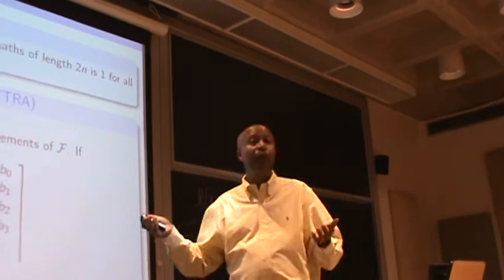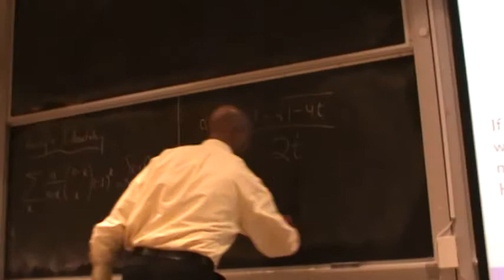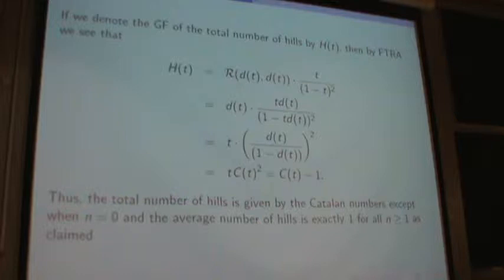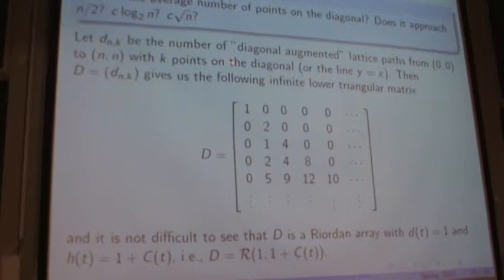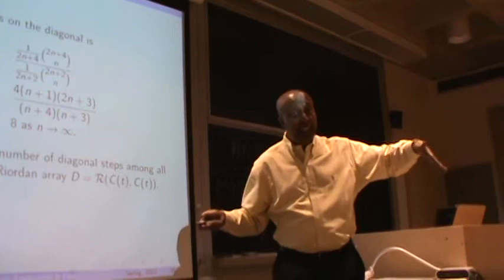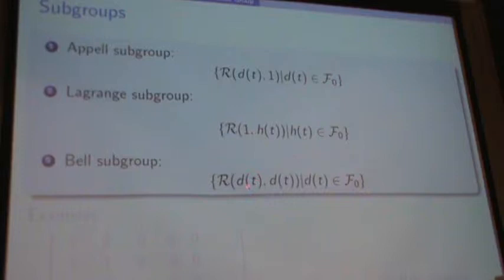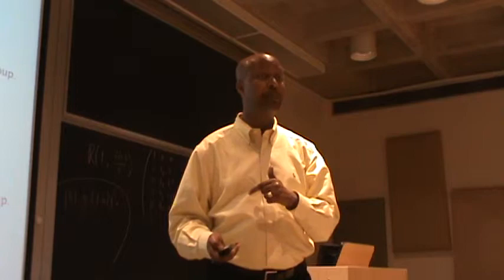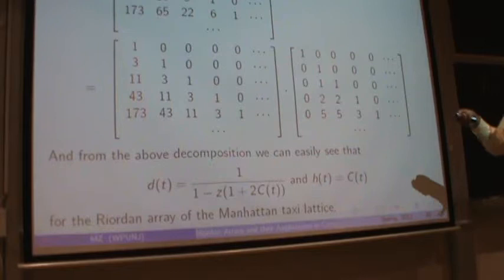Riordan Arrays and Their Applications in Combinatorics Part 2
Date: April 19, 2012
Speaker: Melkamu Zeleke, William Paterson University
Title: Riordan Arrays and Their Applications in Combinatorics
Abstract:
          The use of Riordan arrays in combinatorics has gained some attention after the publication of the seminal paper titled "The Riordan Group" by L.W. Shapiro, S. Getu, W.J. Woan, and L.C. Woodson in the early 1990s. In this talk, we use the Lagrange Inversion Theorem for formal power series as a motivation to introduce the Riordan arrays. We will then look at the fundamental properties of Riordan arrays, and apply some of these properties to binomial and inverse identities, and enumeration of combinatorial objects.